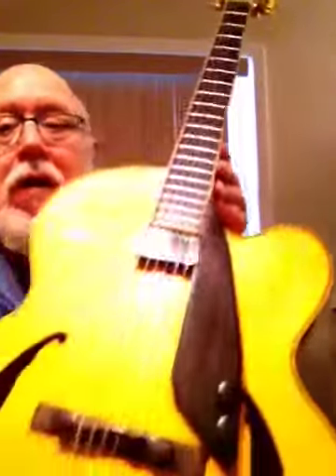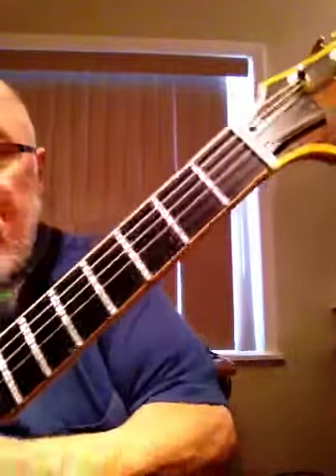The way you look tonight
Borys 420 special 18"